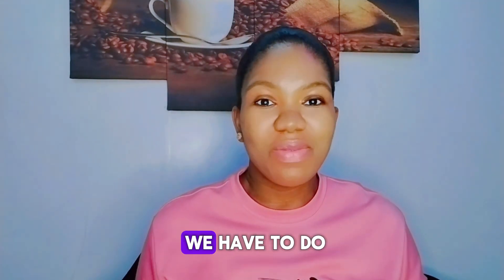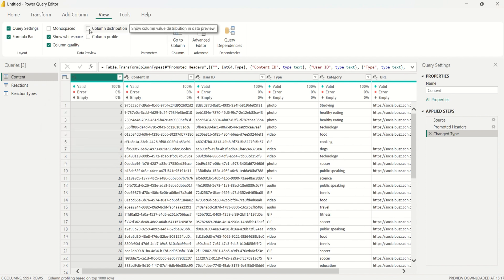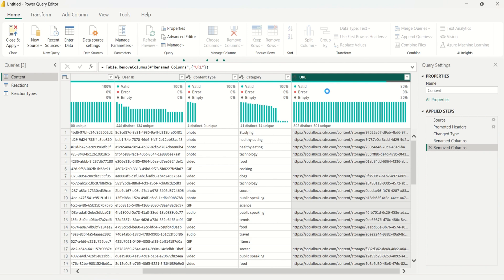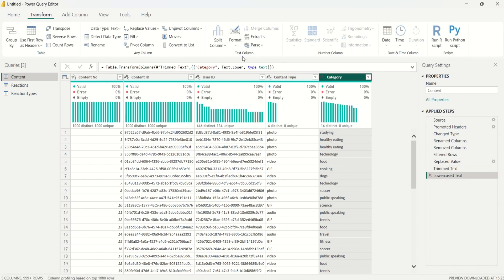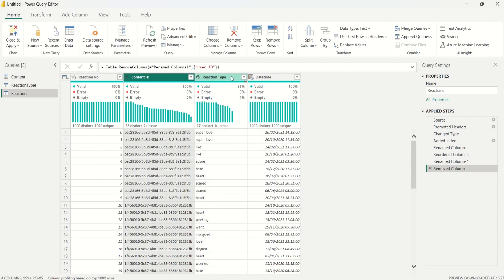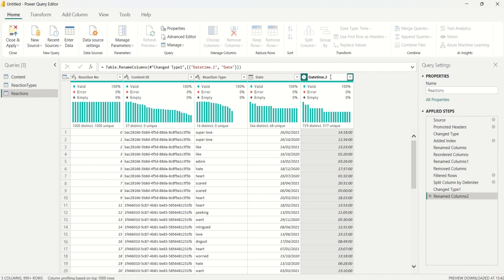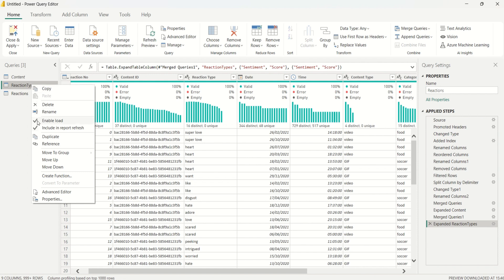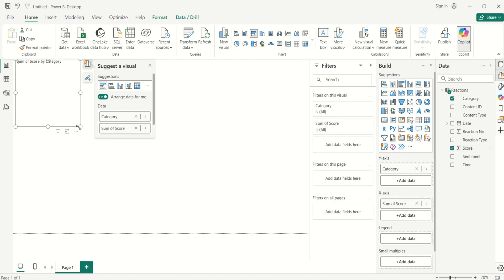Learn How to Clean Dirty in Power Query & Automate Data Cleaning steps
Learn How to use Power Query in Power BI & Automate Boring Data Tasks | Power BI Tutorial

In this series, I'll walk you through on data cleaning, transformation and automation in Power Query. Data Cleaning is a very vital step in Data Analysis so you'll gain hands-on experience and take your Data Analysis Skills to the next level in 2025.
With this knowledge you can use Power Query in both Power BI and Microsoft Excel.

CHAPTERS
0:00 Intro
0:50 Looking at the Data
01:46 Power Query Interface
02:03 Load data into Power Query
04:16 Renaming Columns
04:59 Removing Columns
07:19 Trimming Data
09:25 Generate index numbers
10:50 Removing blank rows
12:27 Merge Queries
15:45 Automating Data Cleaning in Power Query
17:59 Outro